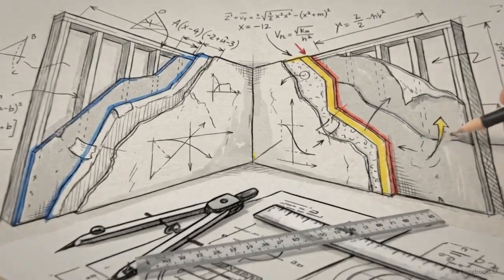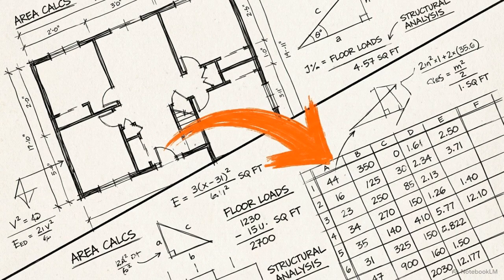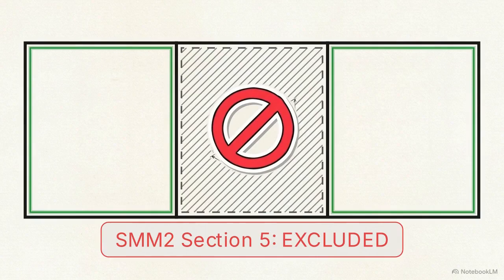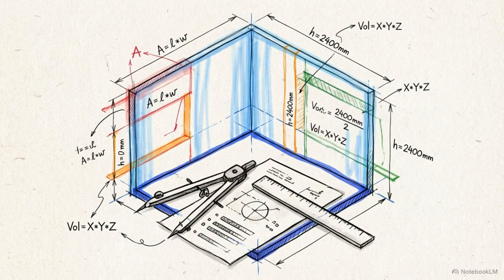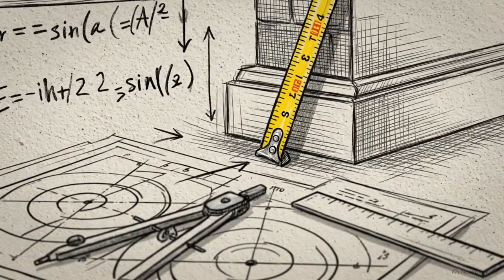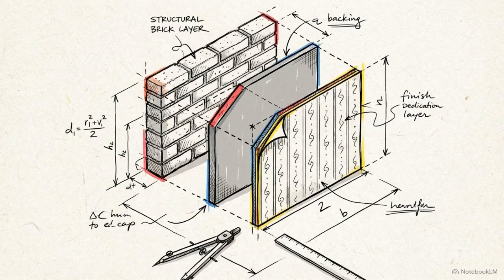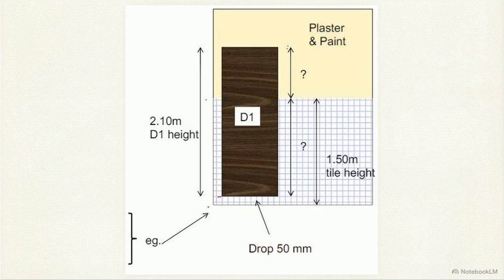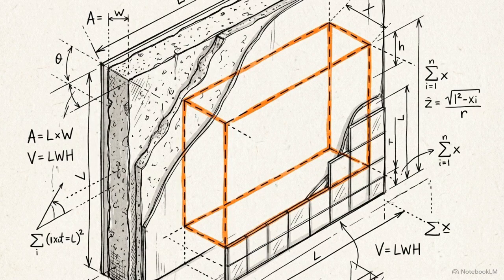1. Internal Wall Finishes